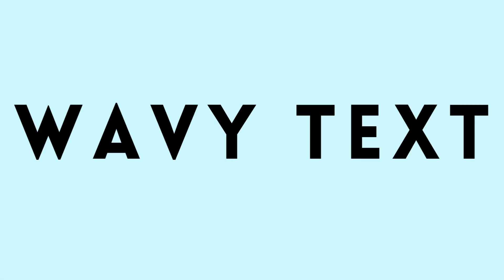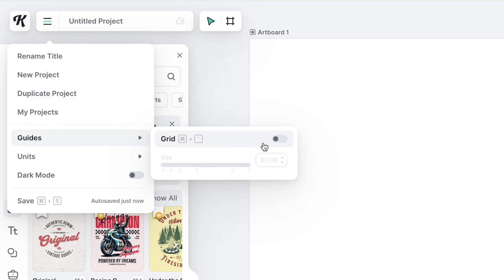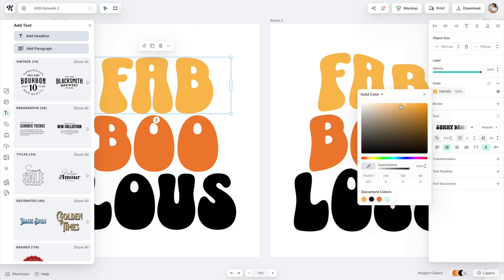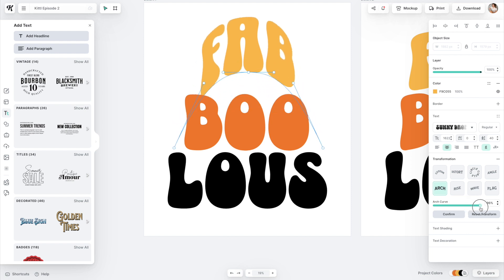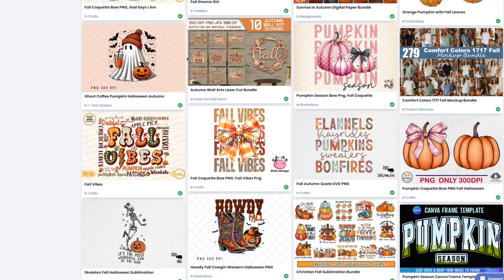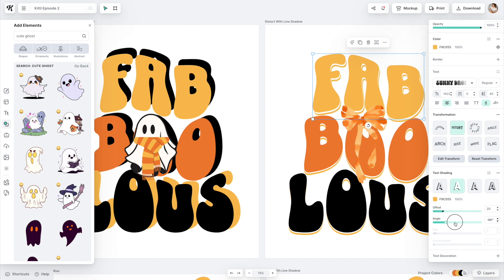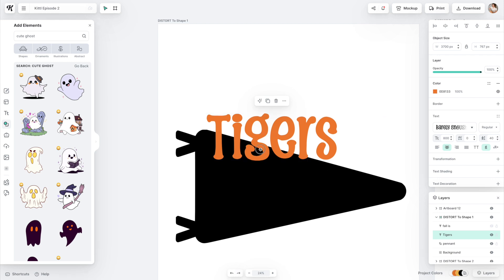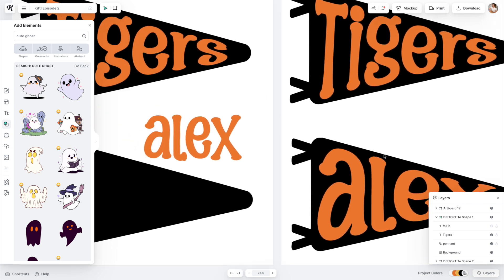Master Wavy Text in 10 Minutes with Kittl Tutorial!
Do you want to learn graphic design and Adobe Illustrator intimidates you?  Welcome to my Kittl Design Tutorial Series! This is EPISODE 2 and we're learning Kittl Text Effects like how to make wavy text for all those fun retro designs that you want to make!

In future videos we'll go over Kittl basics, from fonts, to colors, to modifying graphics, to in-depth design like making repeating patterns! If you want to design it, I'll teach you. Whether you're a crafter wanting to design SVGs and PNGs, a teacher wanting things for your class or Teachers Pay Teachers, or you're a small business owner looking to design POD graphics, you can do this! We will do it together.

DESIGN Elements & FONTS
⭐ Creative Fabrica, just a few dollars a month for MILLIONS of designs and THOUSANDS of fonts

💌 JOIN MY WEEKLY EMAIL so you never miss a tutorial and for FOR FREE CUTS & PRINTS: Start today with my PRAYER WARRIOR SVG or my CRICUT CARD KIT SIZE CHART

💕 SAY HELLO:
Etsy Shop